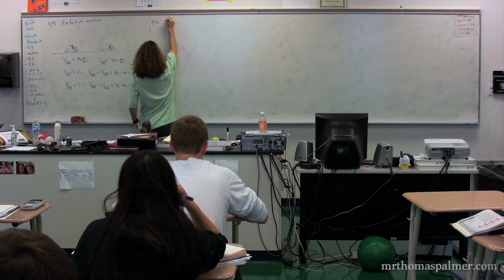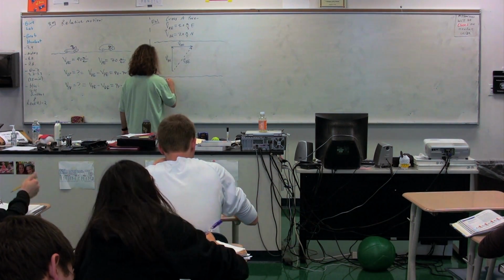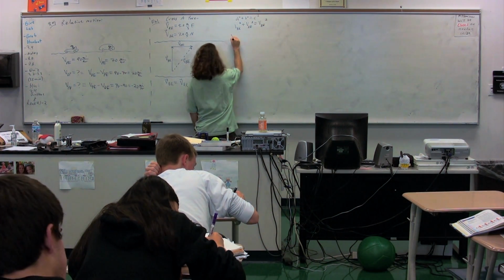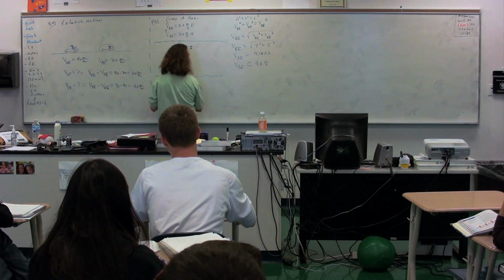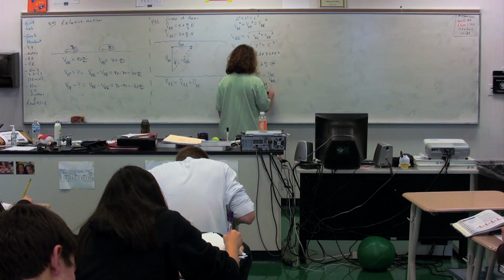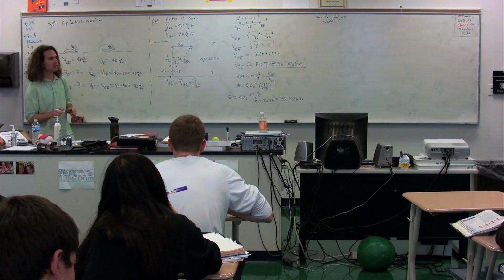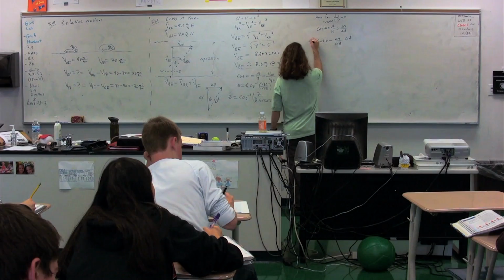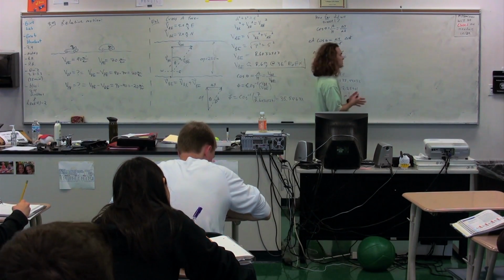An Introductory Relative Motion Problem